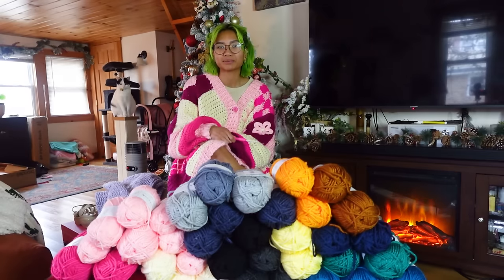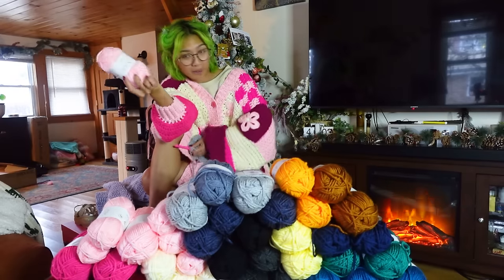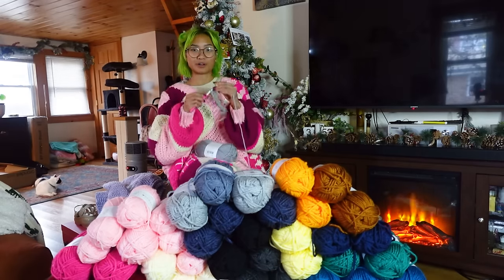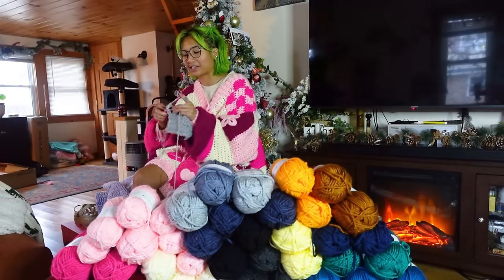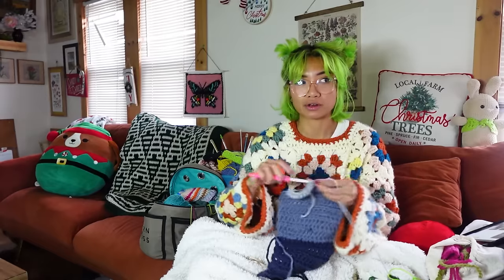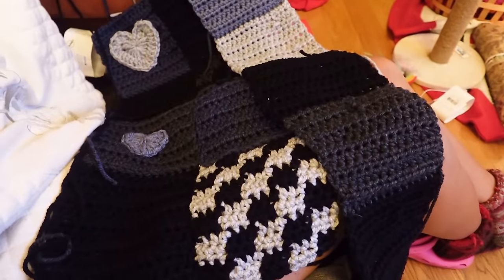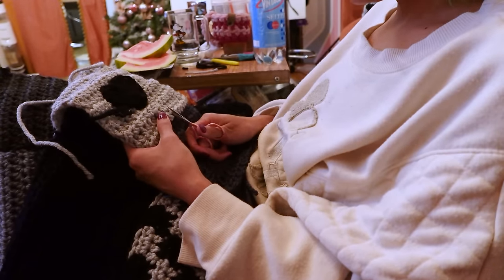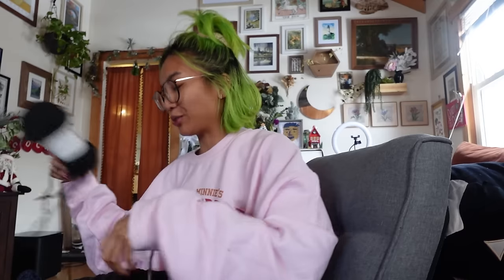3 crochet cardigans for 3 tattoos!! (ART TRADE MOMENT!)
LET'S ALL TRADE!! WOO!!
make a luna cardigan with me hehe
**Coupon only works for original Luna Cardigan pattern on my website.
(You can edit amounts and take off whatever you do not need!)

(in my pink luna cardigan video by appearance)
aidan again lol

Chapters:
0:00-16:03 intro
16:03-37:06 cardi 1
37:06-41:41 breakdown moment
41:41-47:44 cardi 1 (cont'd) + tattoo 1
47:44-1:05:44 cardi 2
1:05:44-1:09:27 tattoo 2
1:09:27-1:16:37 cardi and tattoo 3
1:16:37-1:24:45 final thoughts